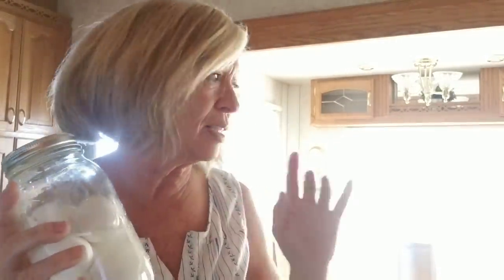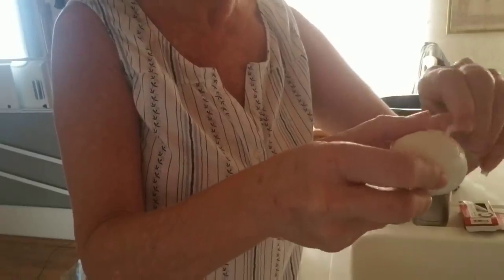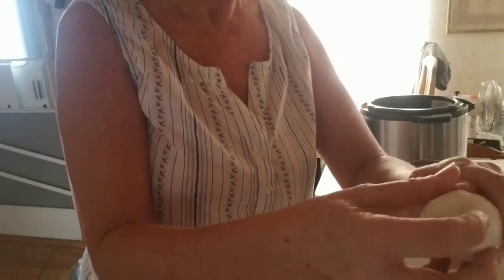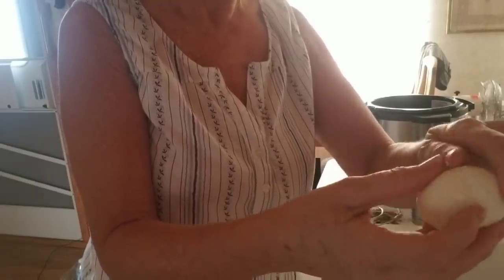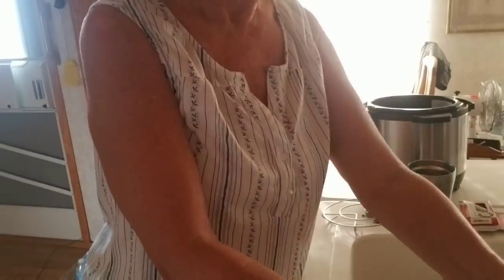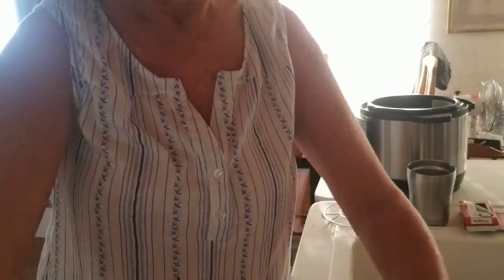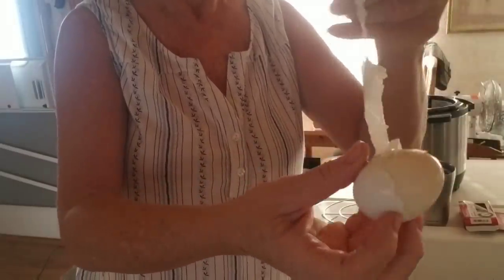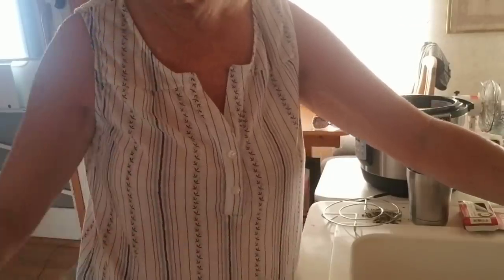More tests and my Keto tip for the day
How to make and peel the perfect hard boiled egg